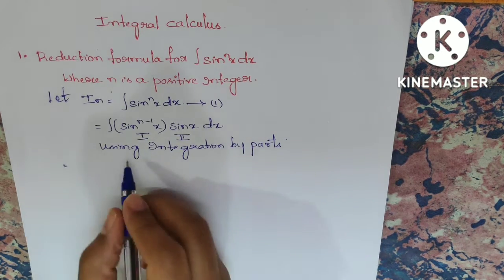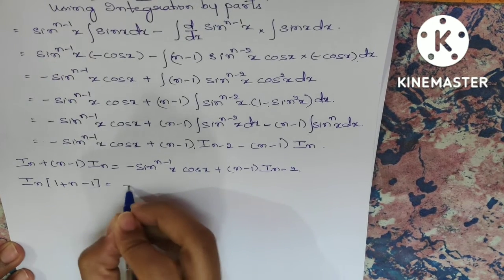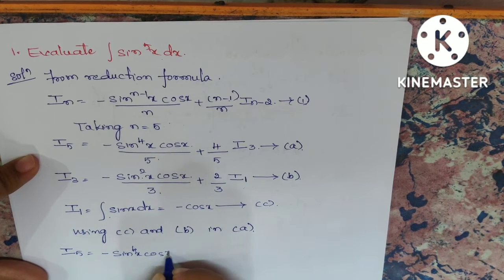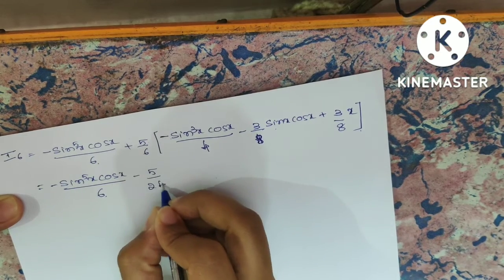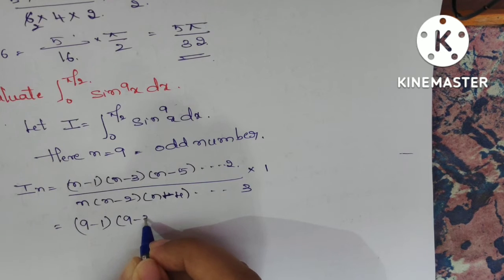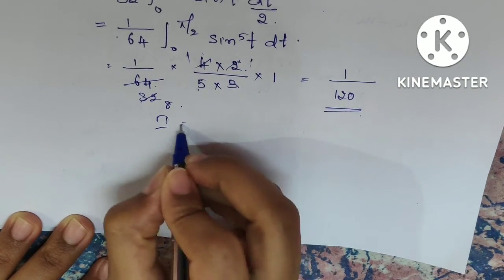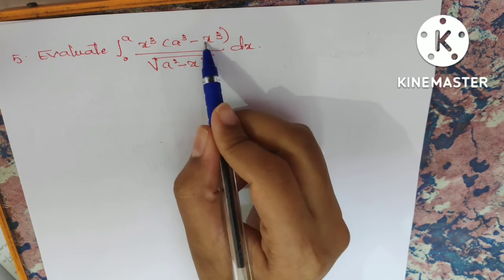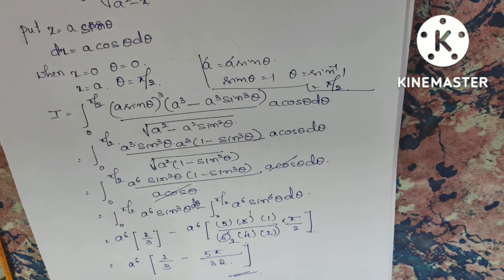Reduction Formula For ∫ sin^nx | Concept and Problem #1|INTEGRAL CALCULUS | Most Important Question.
Reduction Formulae for sin^nx
Integral Calculus Concept and Problem.